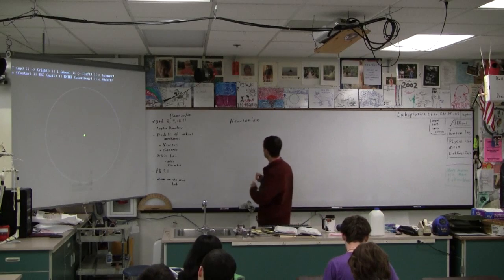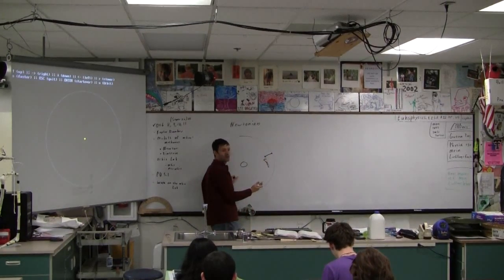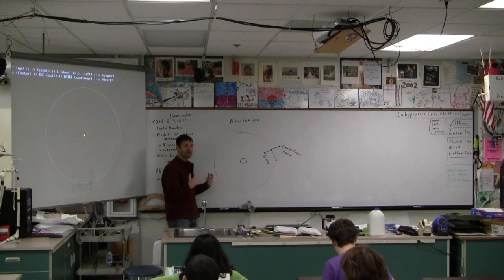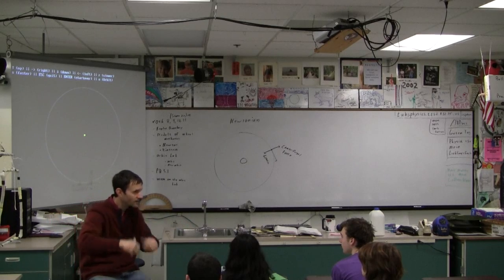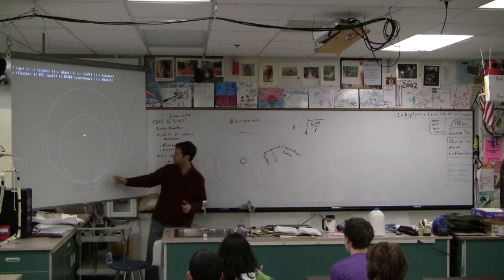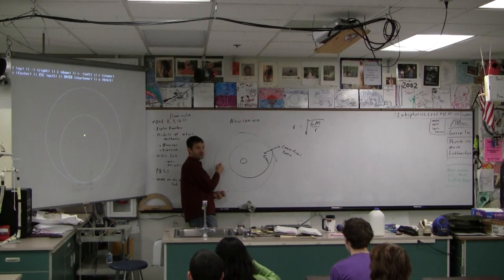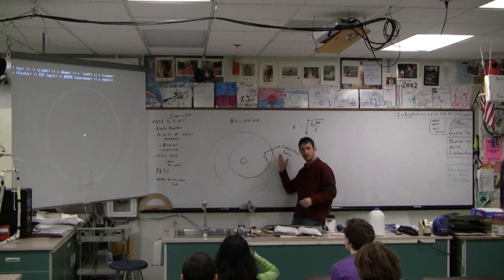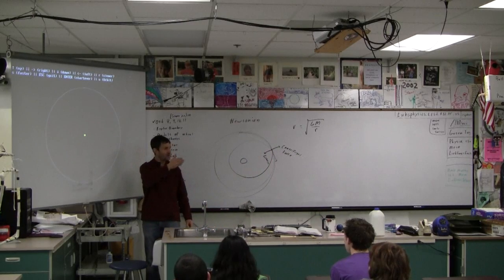IBI 05-05-01 Models of orbit and the Orbit lab(1/4)